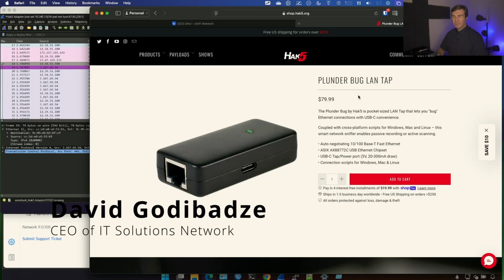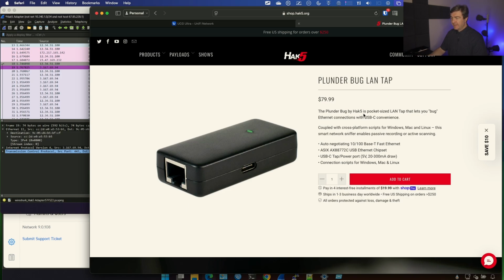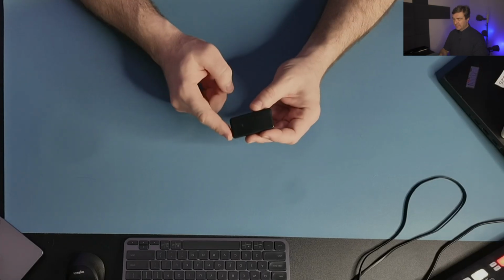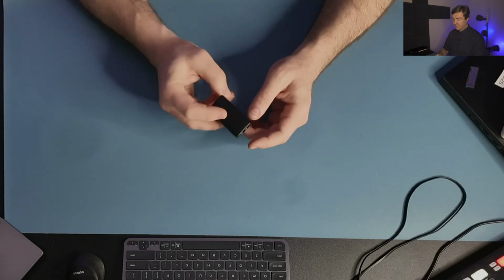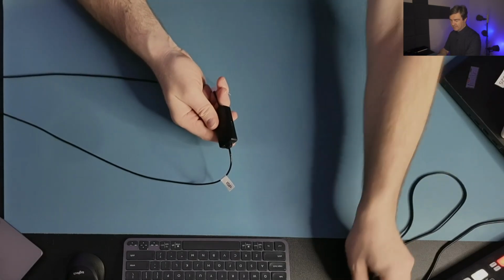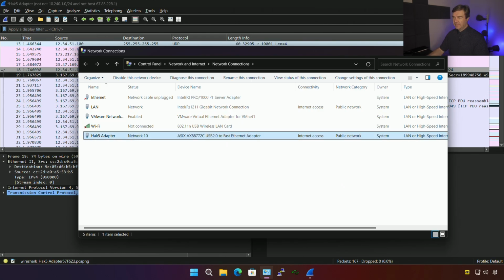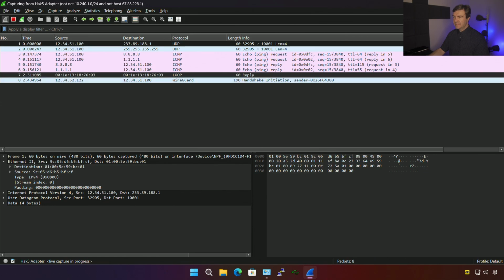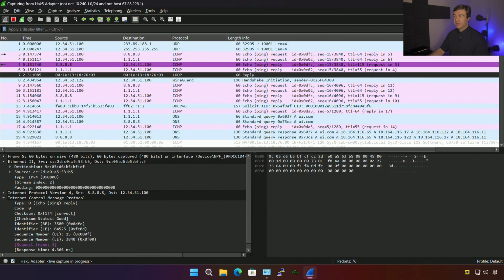The "Hardware Tap" Every Network Engineer Needs (Hak5 Plunder Bug)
What do you do when you need to debug a network connection but don't have the router's password? In this video, I show you how to use the Hak5 Plunder Bug—a hardware LAN tap that lets you physically 'sniff' traffic between any two devices (like your ISP Modem and UniFi Gateway) instantly.